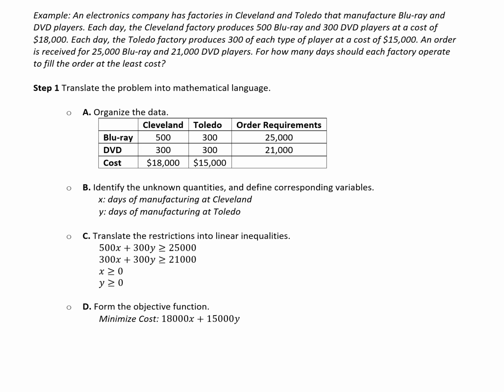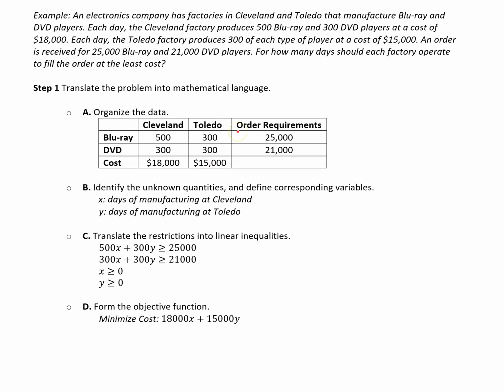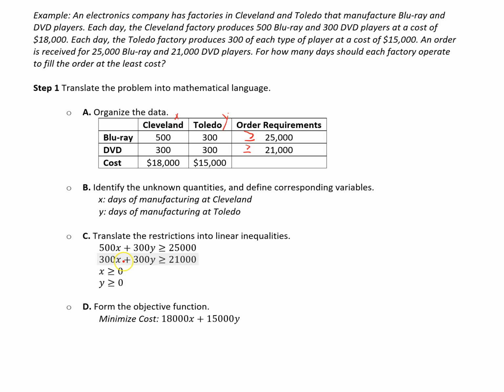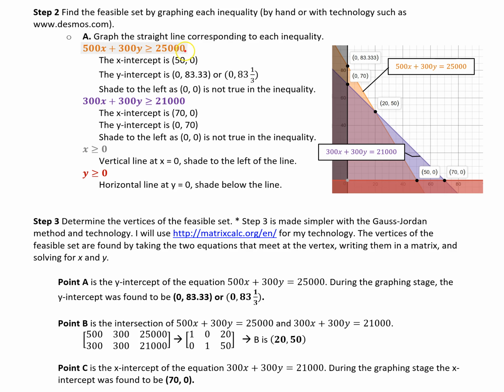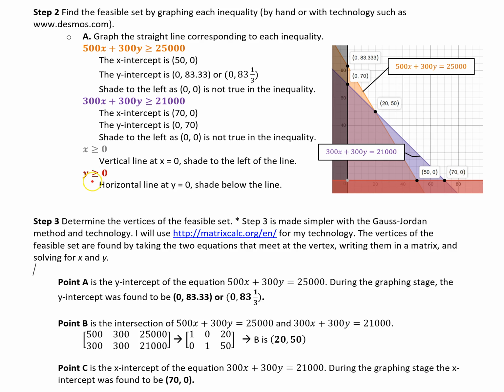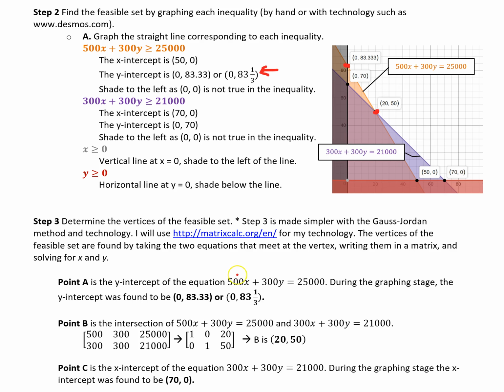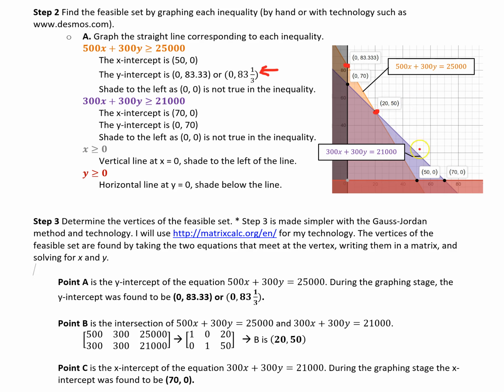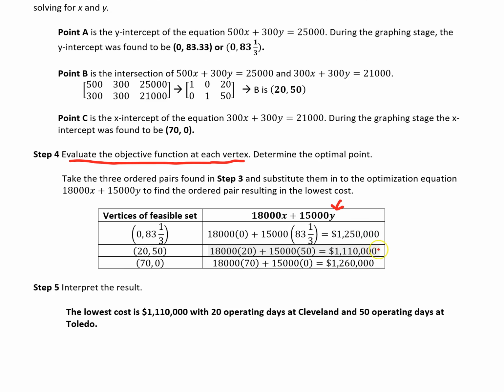3.3.4 Linear Programming Problem